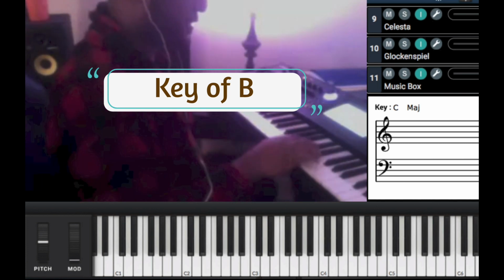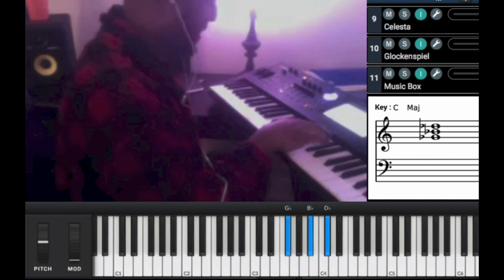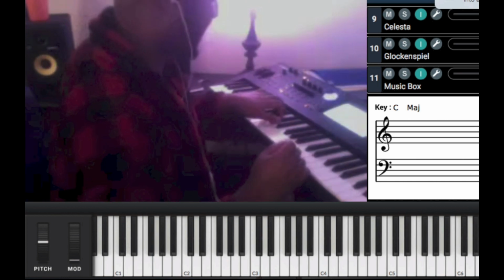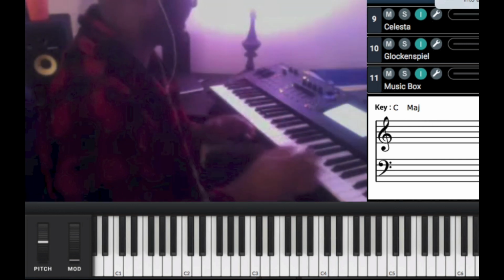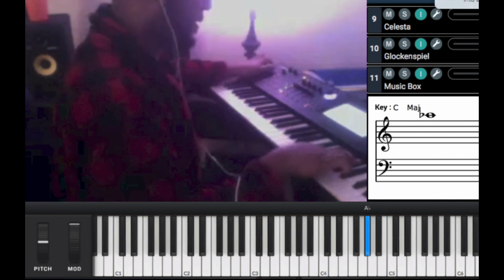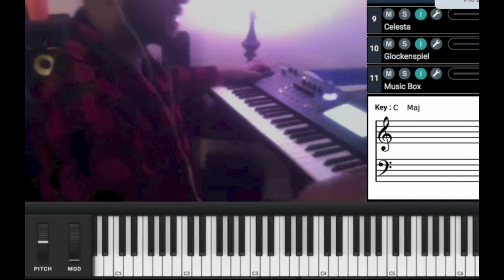Enposib - Boko [Kompa Piano Lesson] (Kompa Keyboard Solo Tutorial)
Boko Enposib Piano solo lesson. Kompa keyboard sounds and lessons are available This Lesson is a breakdown tutorial of the solo part for Book, the hit song by Enposib.